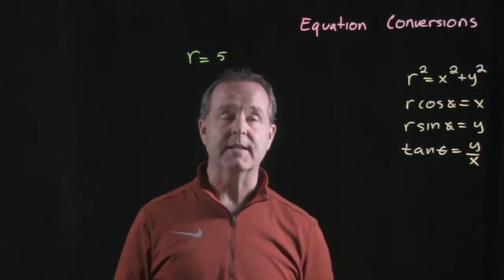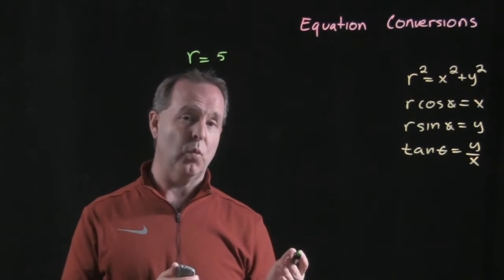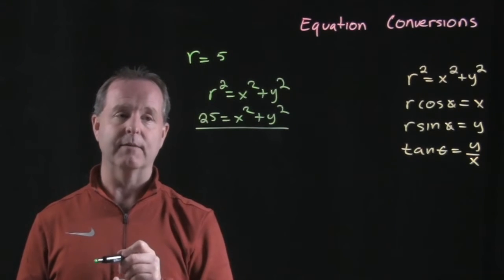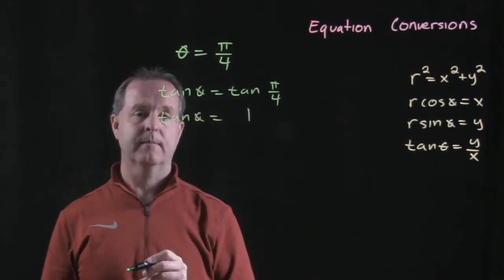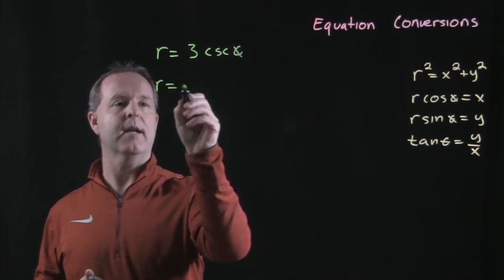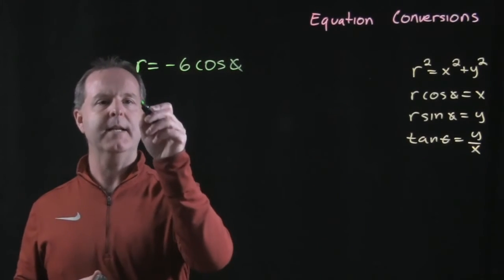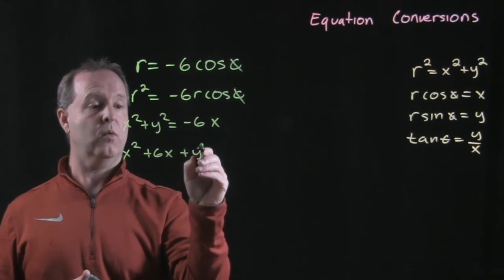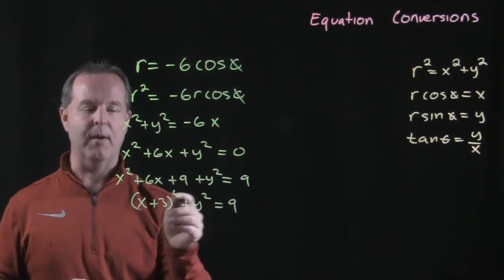Equation Conversion from Polar to Rectangular Coordinates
7.3.6 Polar Coordinates